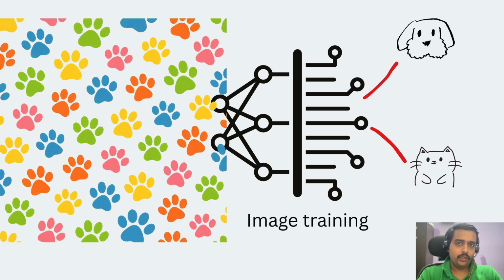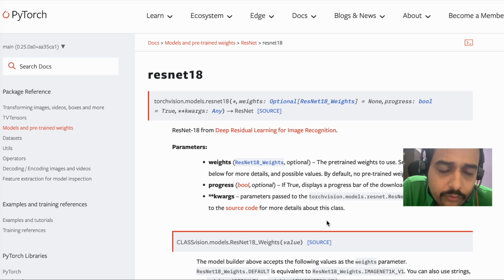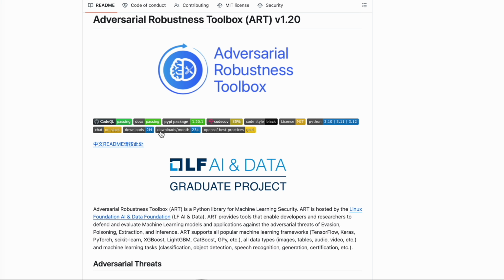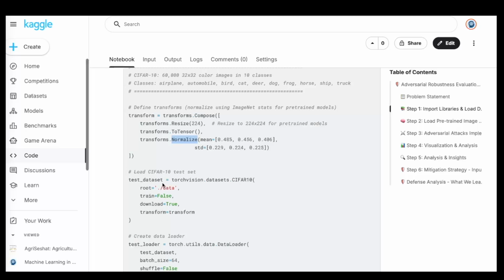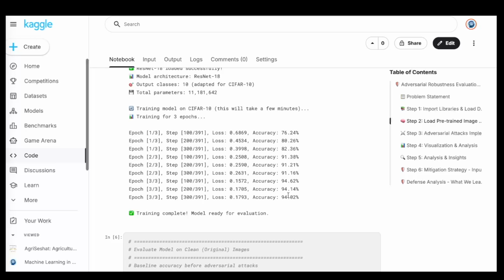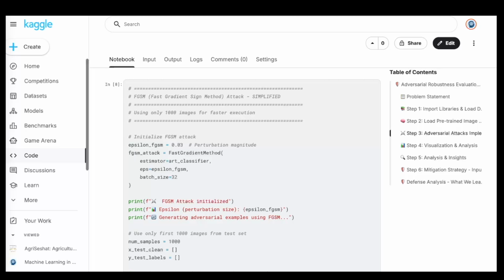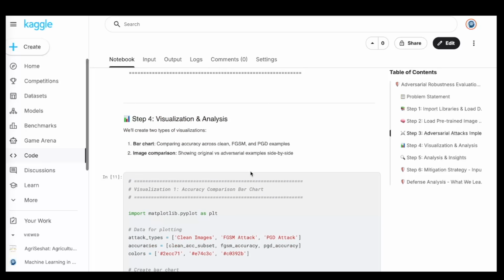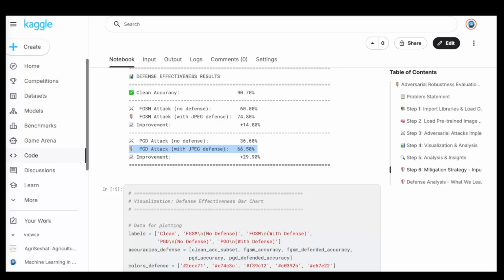Adversarial Robustness Tutorial: FGSM vs PGD Attacks in PyTorch (Hands-on Code)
Are your Image Classification models actually secure? In this video, we dive deep into Adversarial Robustness to see how easily we can fool a standard ResNet-18 model using Python.

We will walk through the concepts of Adversarial Machine Learning and implement two popular attacks—Fast Gradient Sign Method (FGSM) and Projected Gradient Descent (PGD)—using the Adversarial Robustness Toolbox (ART) and PyTorch. Finally, we'll explore a simple "JPEG Compression" defense strategy to protect our models.

🔍 What you will learn in this video:

What are Adversarial Attacks? (FGSM vs. PGD)

How to load and fine-tune ResNet-18 for CIFAR-10.

Implementing attacks using the Adversarial Robustness Toolbox (ART).

Visualizing how invisible noise can fool AI.

Mitigation strategies: Using JPEG compression as a defense.